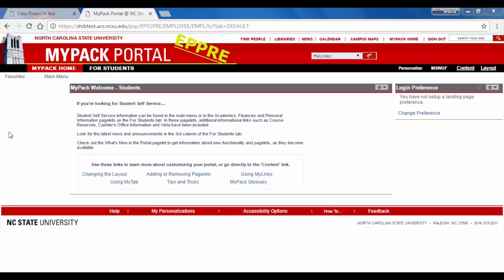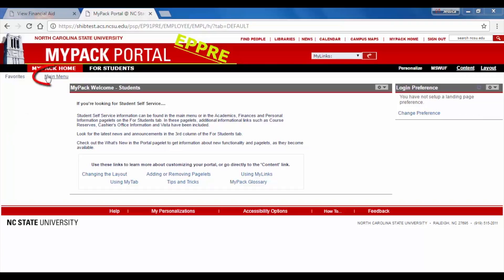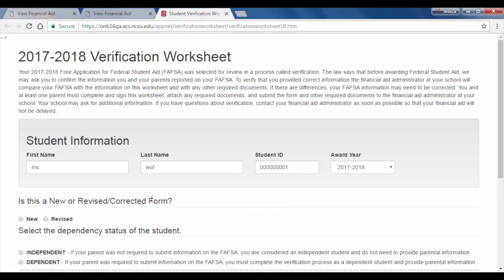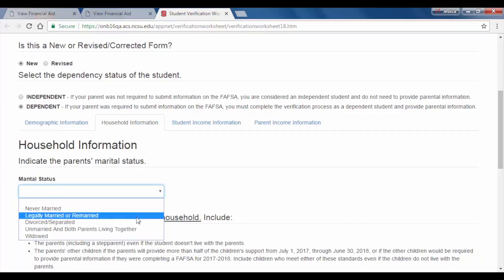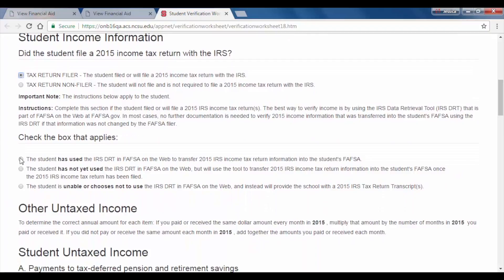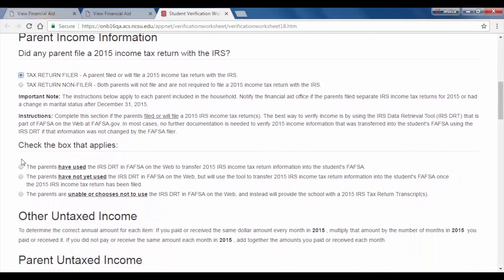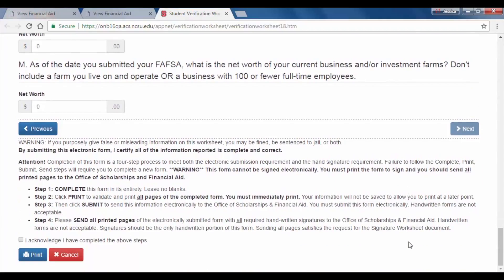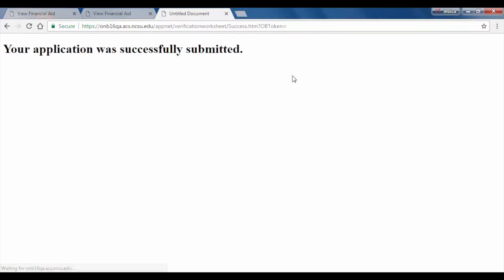Verification Worksheet Tutorial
This short tutorial will show you how to complete a Financial Aid Verification Worksheet online through the MyPack Portal.